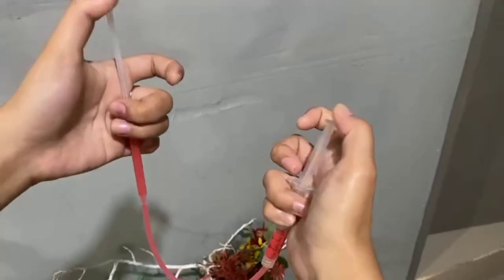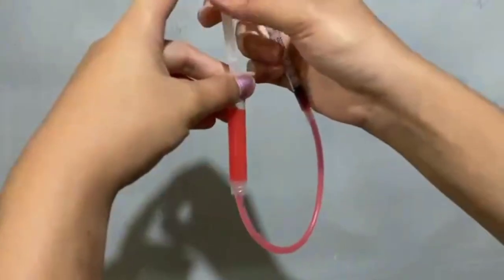Exploring Easy and fun experiments in Fluid Mechanics